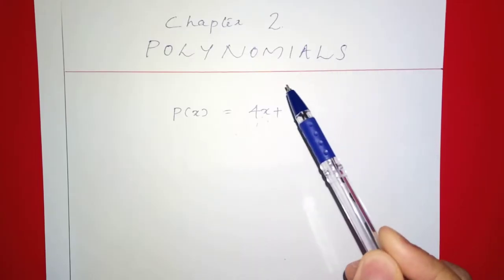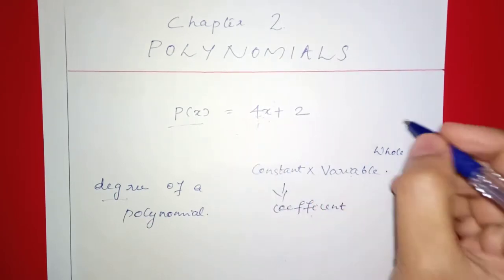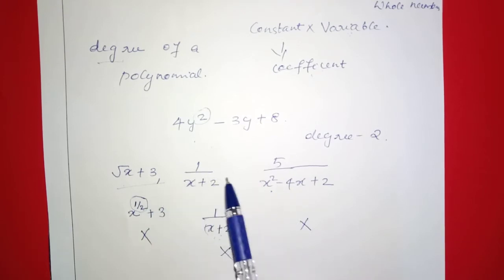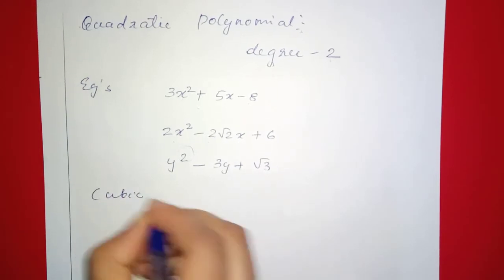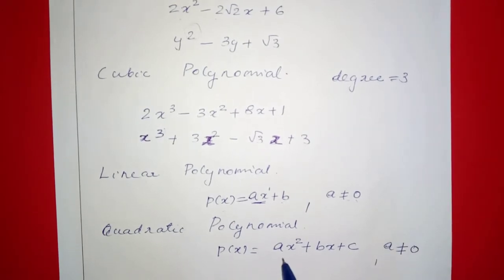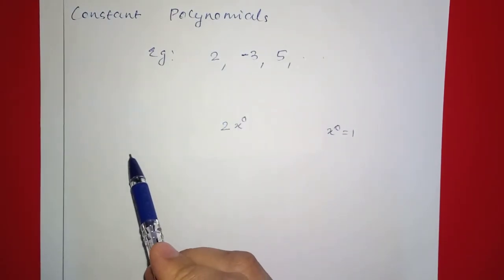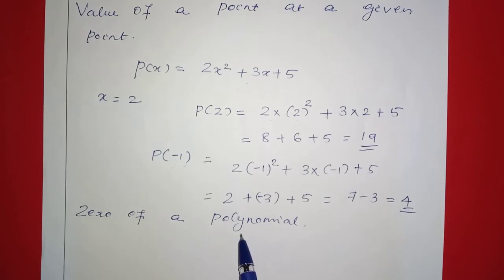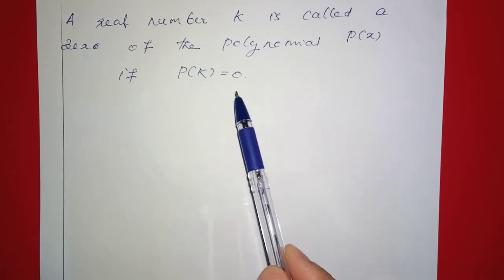Class 10 CBSE MATHEMATICS CHAPTER 2 POLYNOMIALS INTRODUCTION -MALAYALAM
NCERT
INTRODUCTION
MALAYALAM